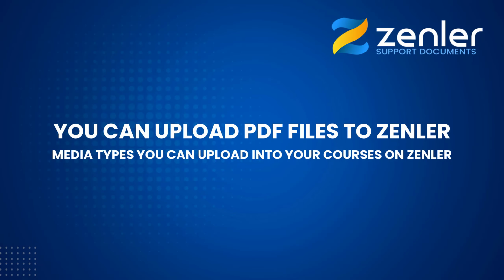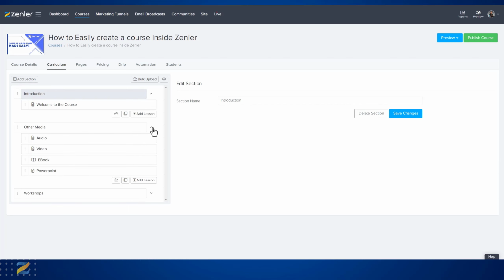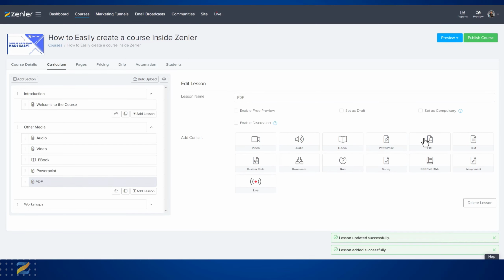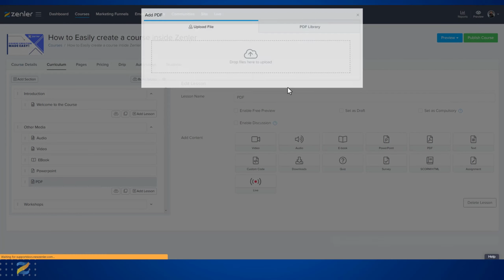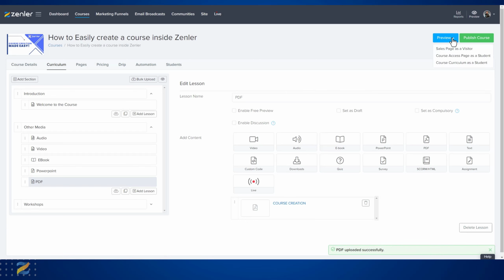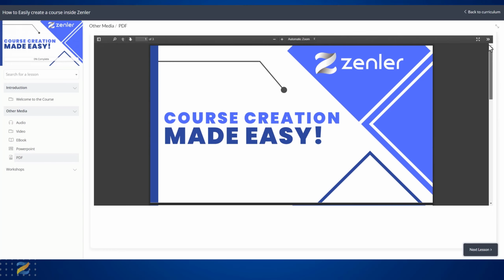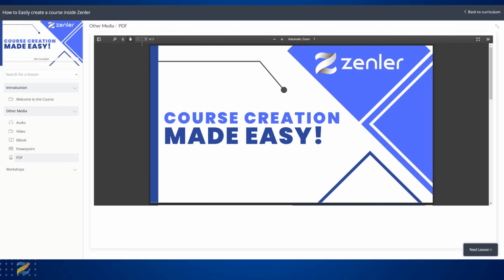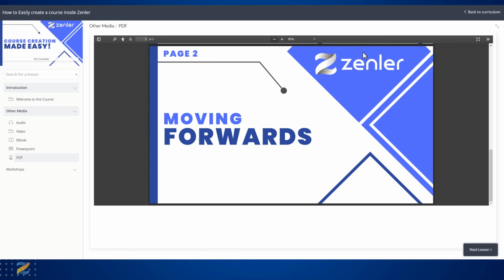👉 Courses - Curriculum - You Can Upload PDF Files to Zenler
🚀 The video shows how to add PDF files to your courses. It explains how upload the PDF file, and view it in the course curriculum.

The PDF viewer allows scrolling, zooming, and page navigation. 🚀